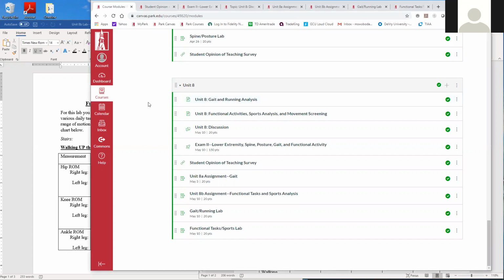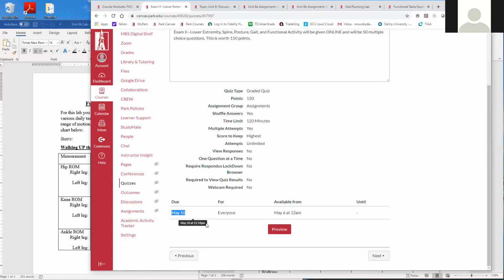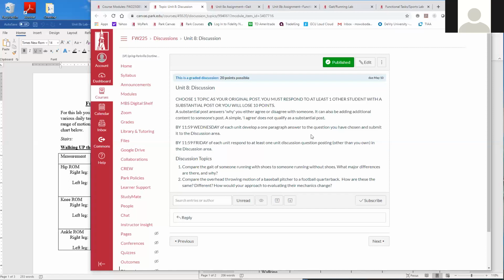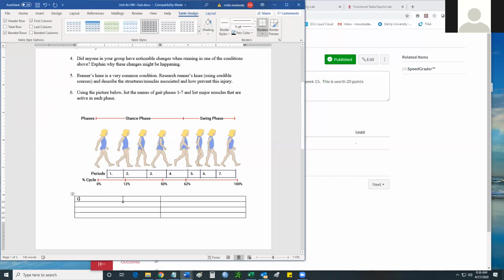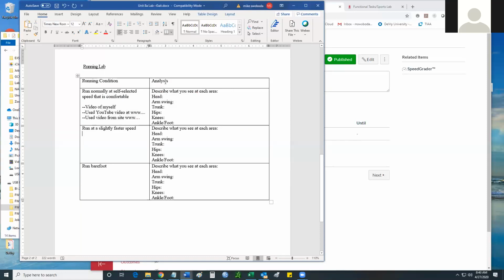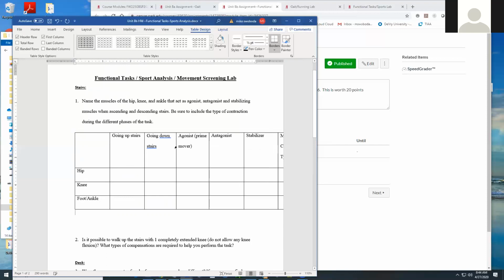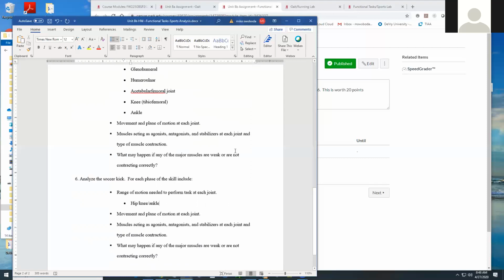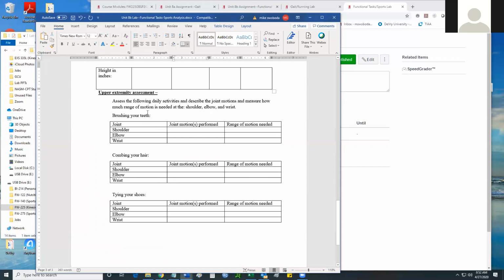Park University FW-225 Kinesiology Unit 8 Assignments Overview Gait Functional Tasks Sports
Assignments overview for FW-225 (Kinesiology) S2 2020.
Assignments covered:
--Gait HW
--Functional Tasks/Sports HW
--Gait Lab
--Functional Tasks/Sports Lab
--Exam II (Final Exam)
--Student Opinion of Teaching Survey

Manual of Structural Kinesiology 20th Edition
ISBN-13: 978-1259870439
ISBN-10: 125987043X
Author: RT Floyd
Edition: 20
Publisher: McGraw-Hill